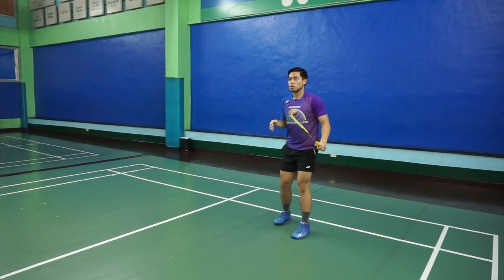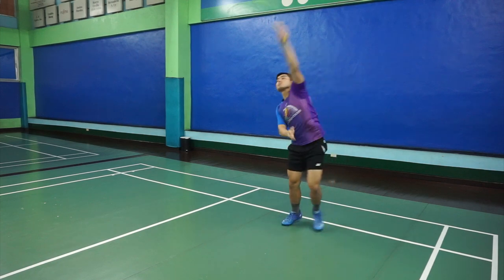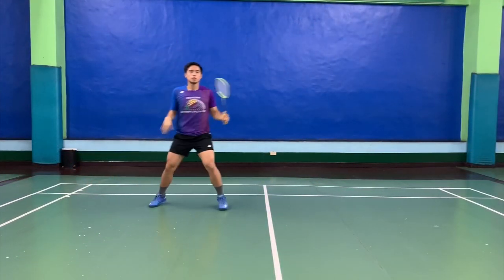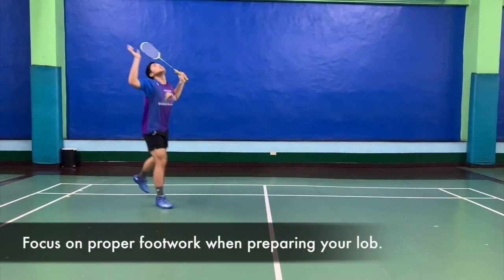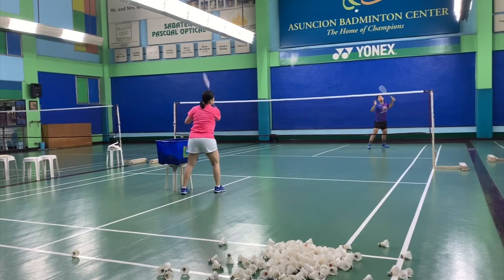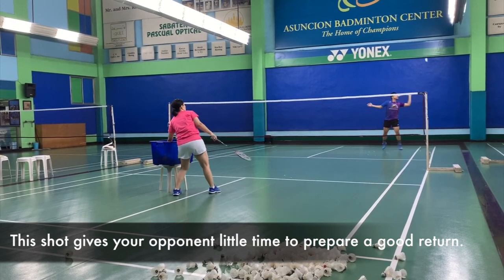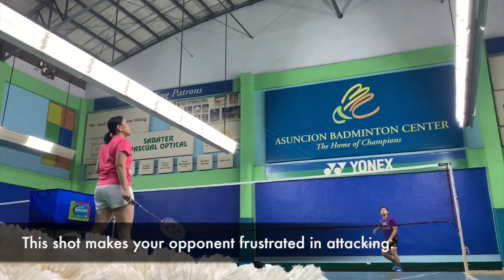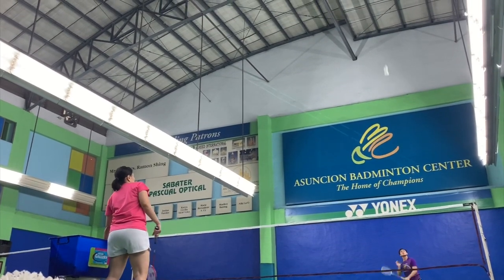LEARN THE BADMINTON CLEAR OR LOB- how to execute the most basic shot and when to use it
The clear or lob is the most basic shot in badminton. Beginners need to learn it, while more advanced players need to master it so it can be utilized strategically during a game.